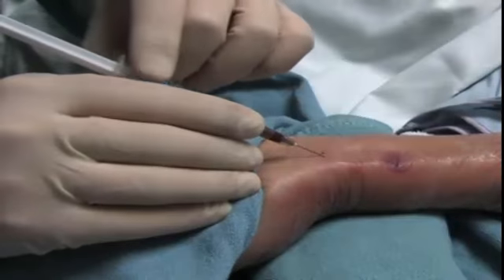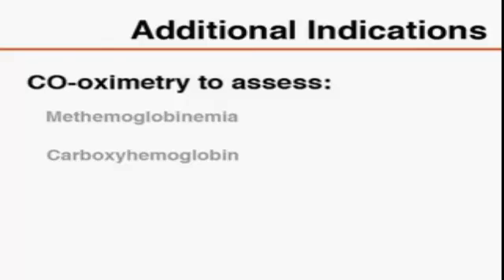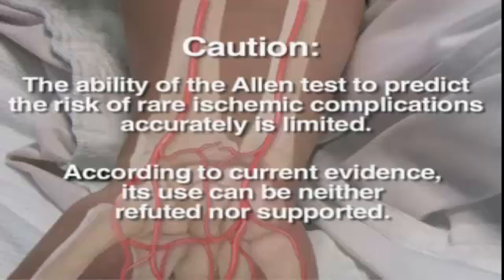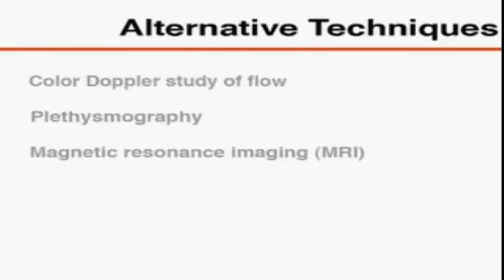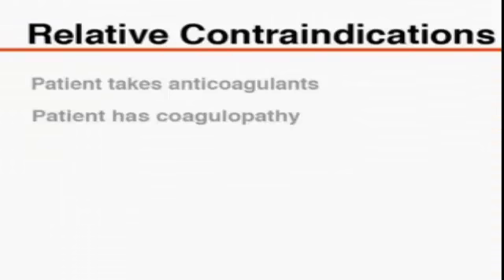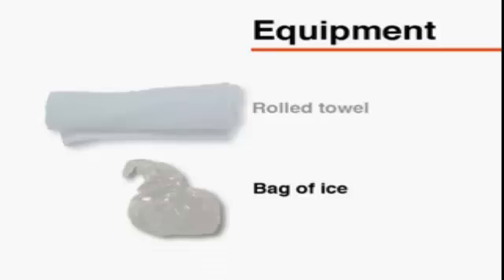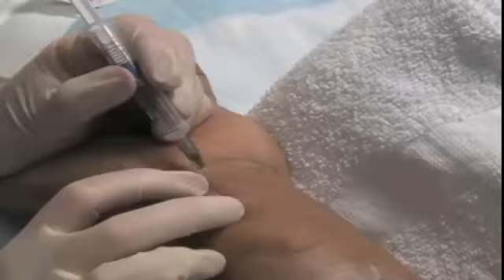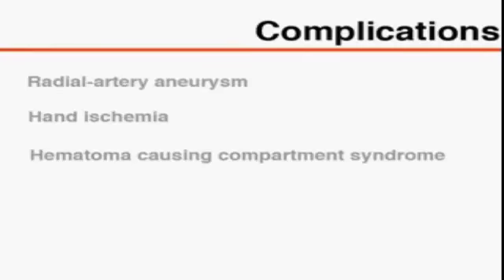血液ガス分析のための動脈穿刺